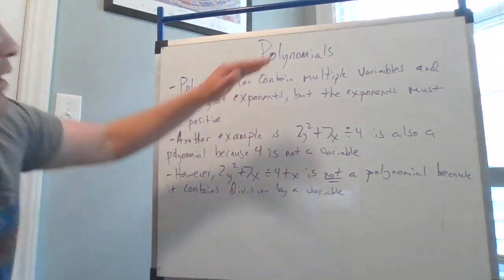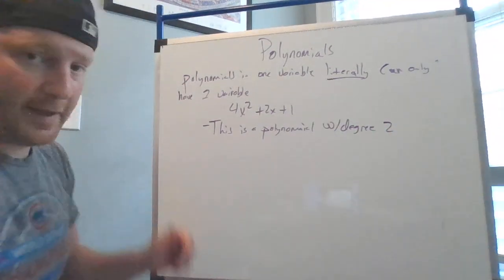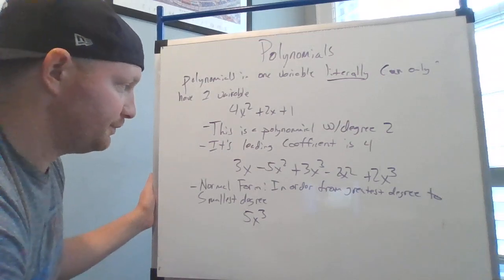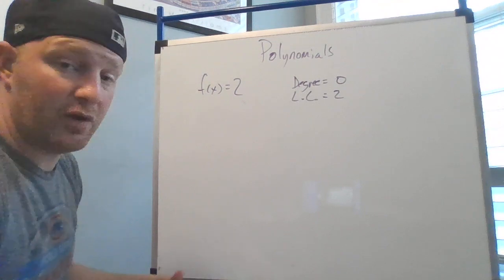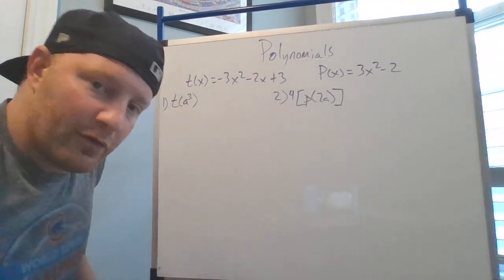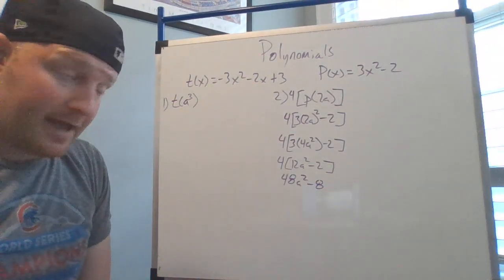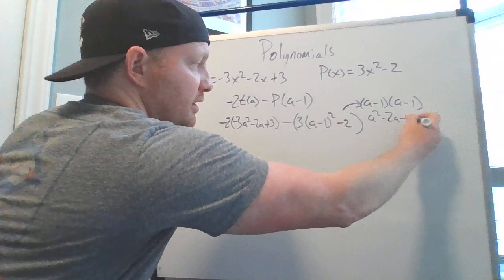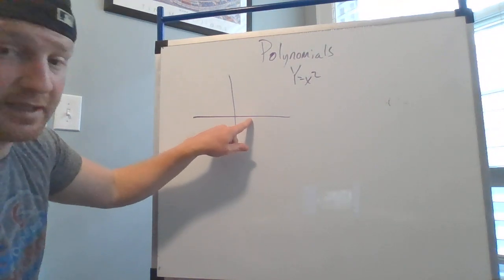Weber's Class - Intro to Polynomials